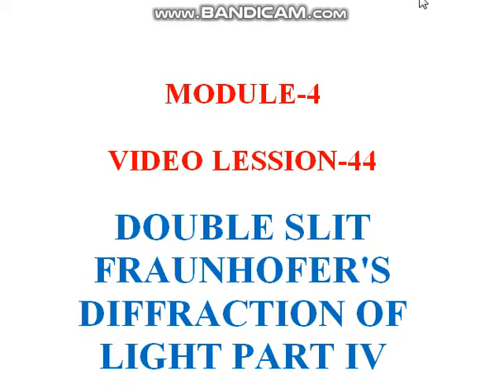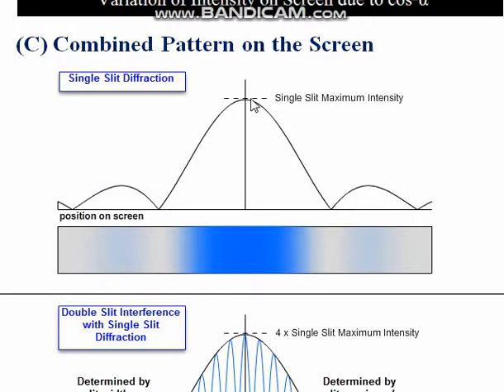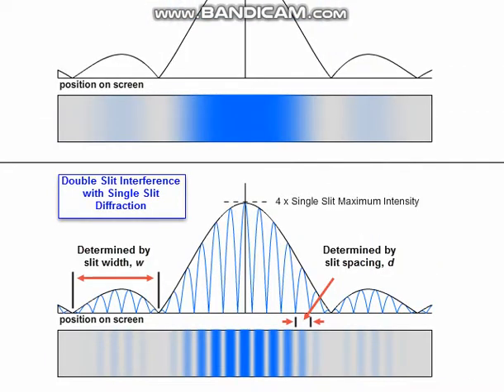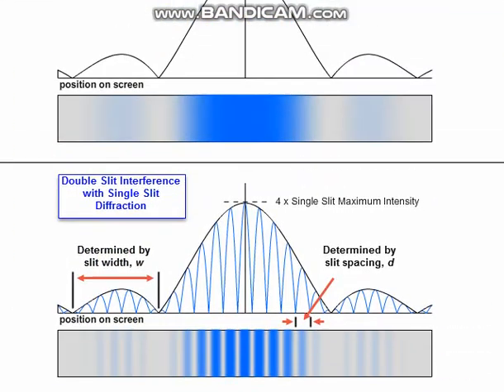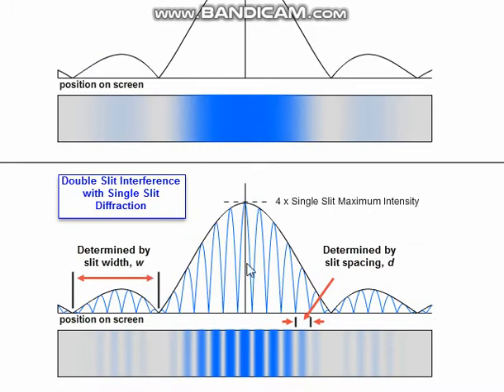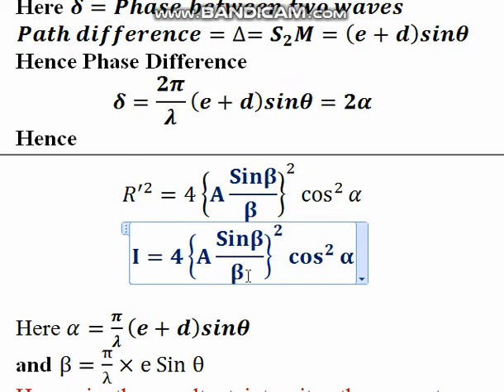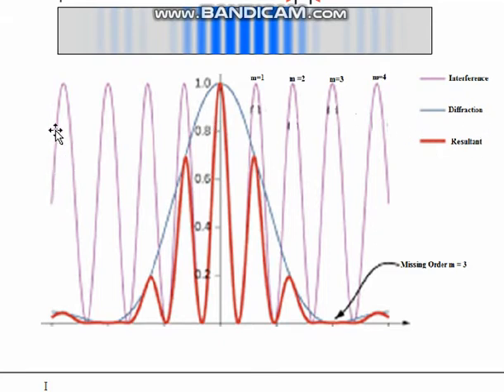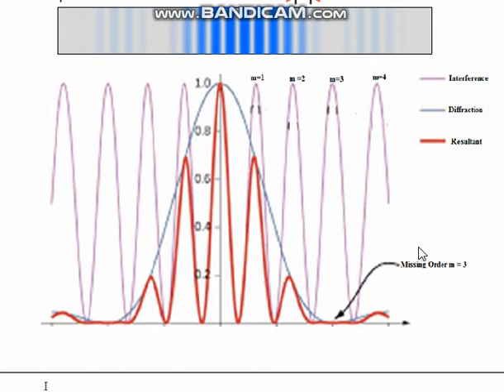Video Lesson 44: Module-4/Diffraction/Fraunhofer Double Slits Diffraction Part-IV